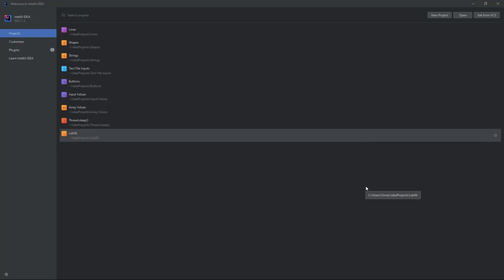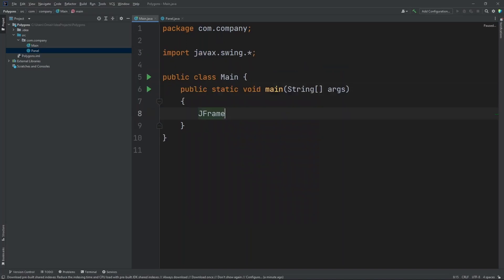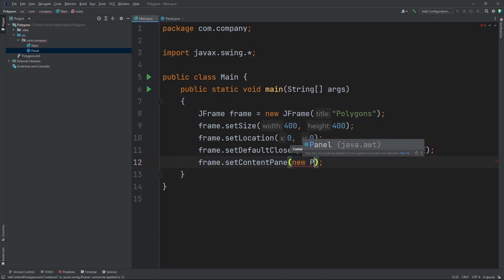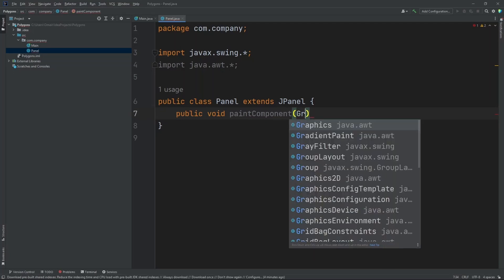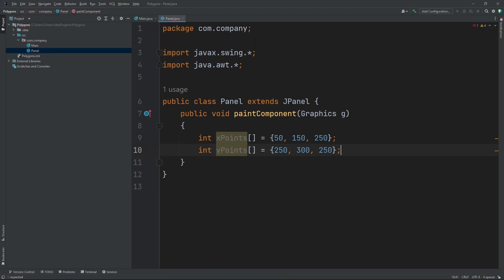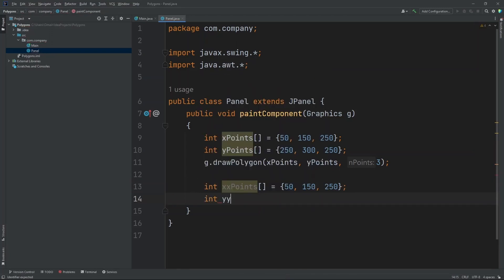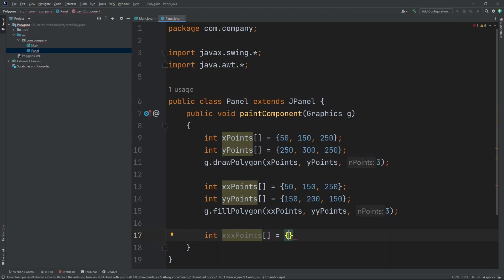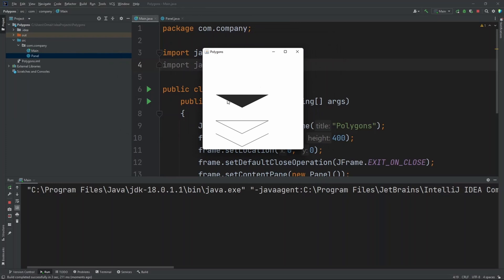How to DRAW POLYGONS & POLYLINES on to a PANEL in Java